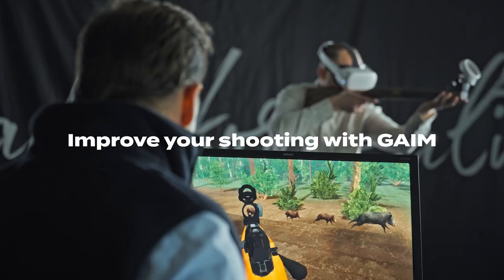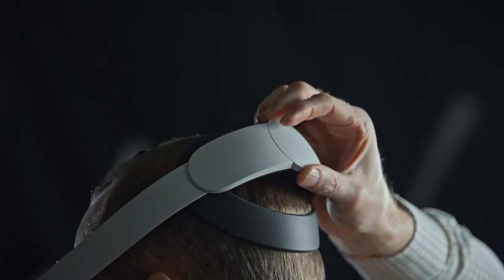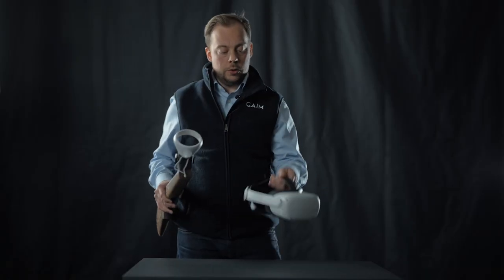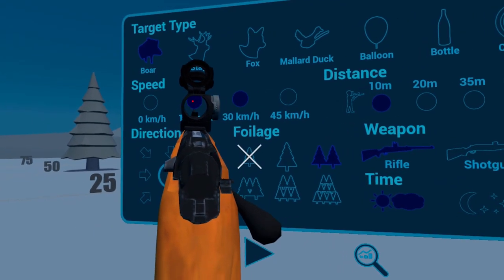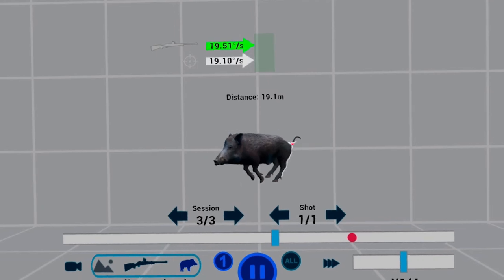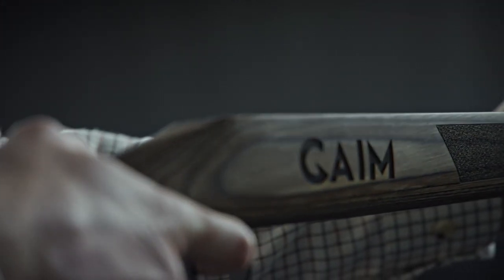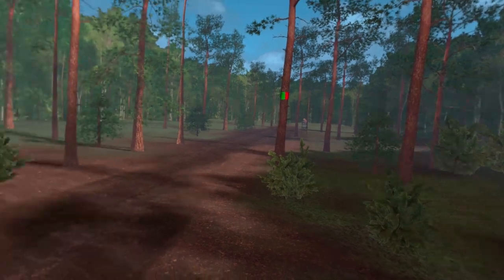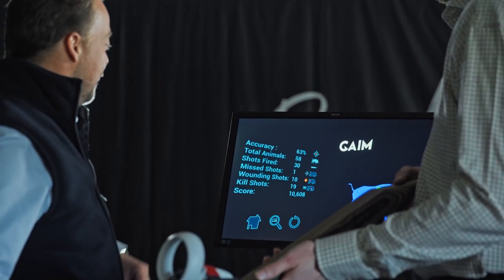Improve your Shooting with GAIM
Learn more about how to improve your shooting and try the advantages of using an Aimpoint red dot sight with the GAIM VR system.